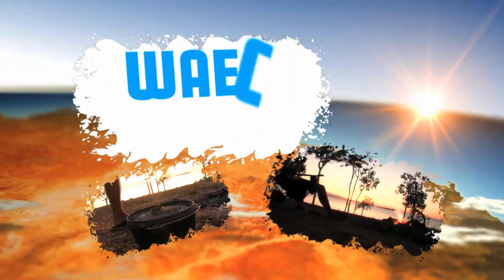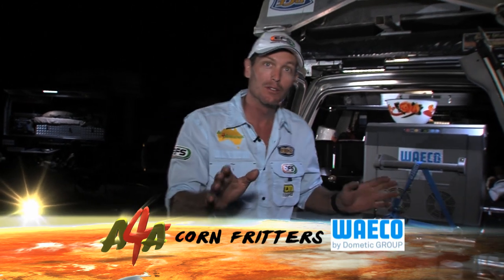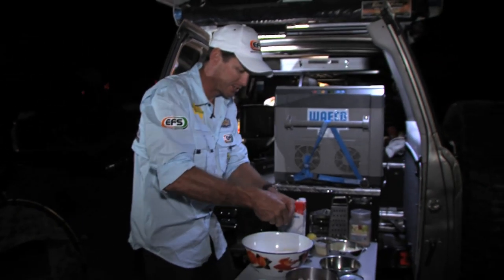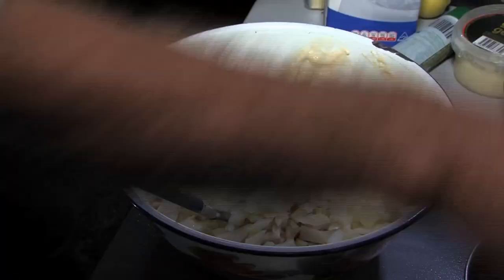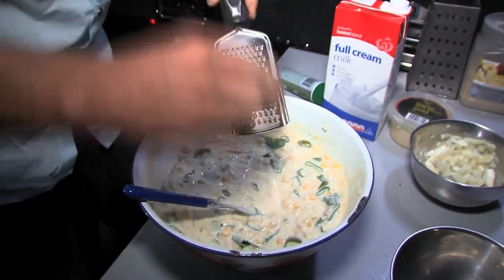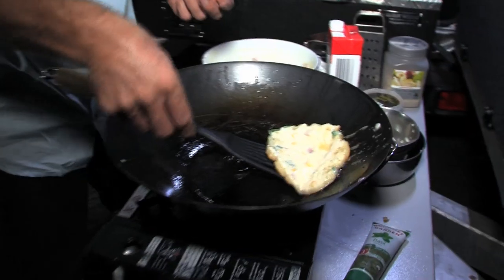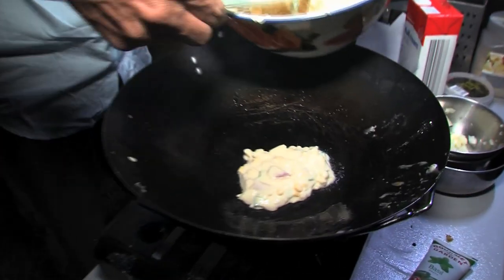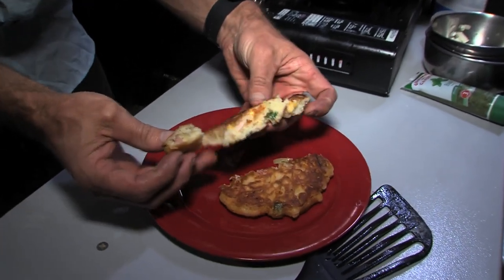Bush Cooking with Jase from All 4 Adventure: Corn Fritters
Jase from All 4 Adventure cooks up some corn fritters out in the bush.